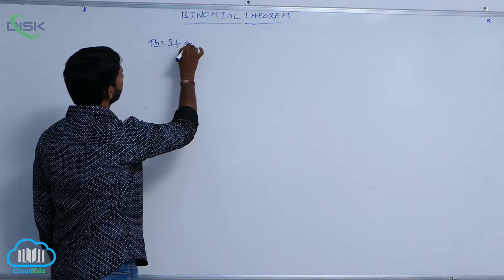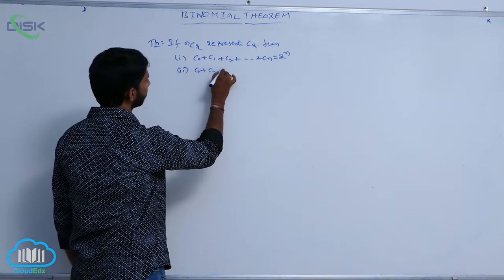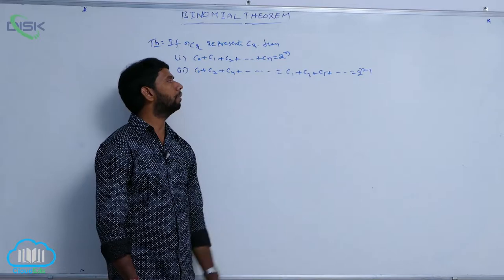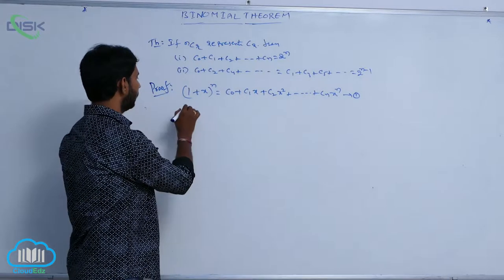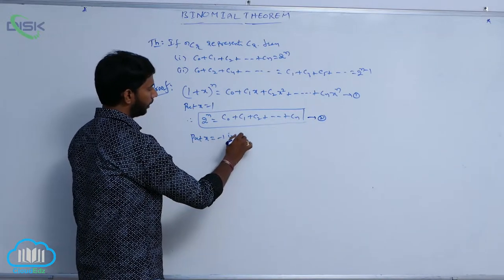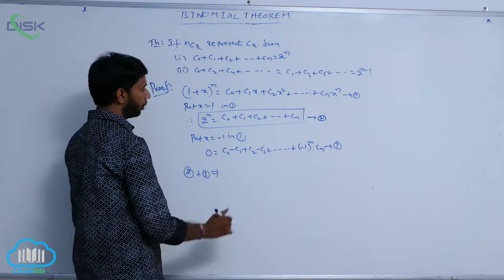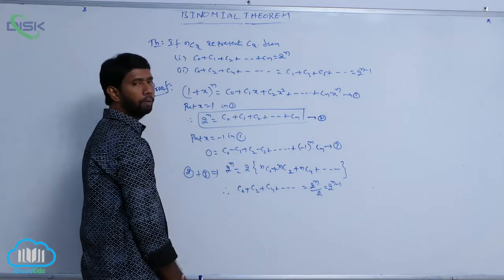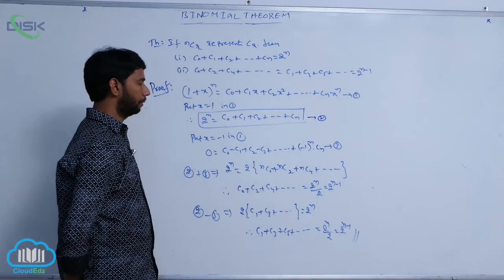Binomial Theorem for positive integral index || Theorems 1 || Disk Telangana